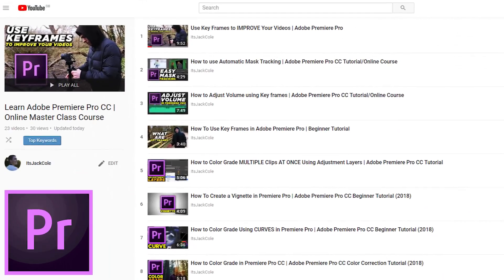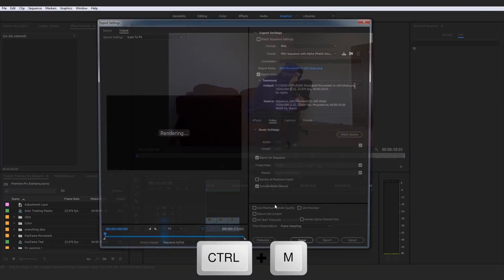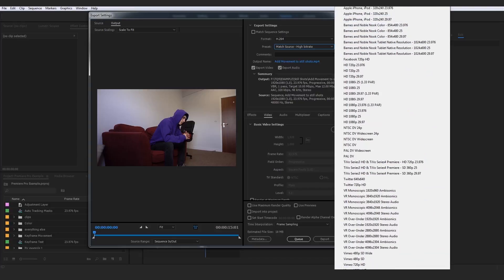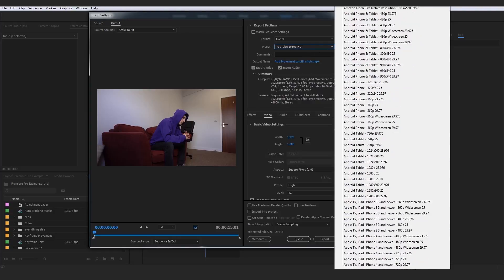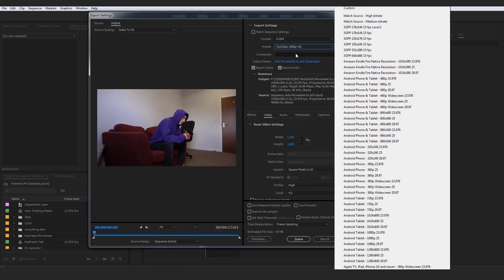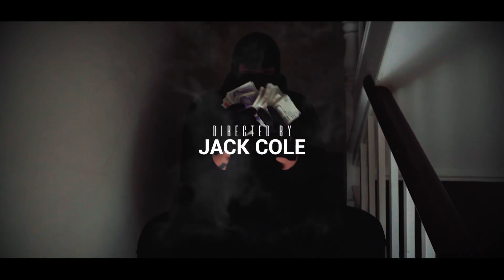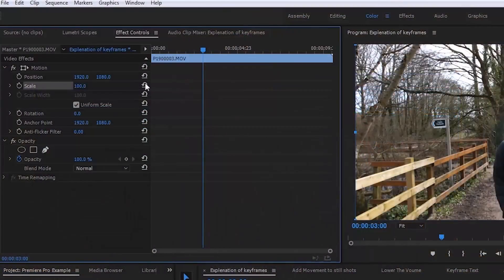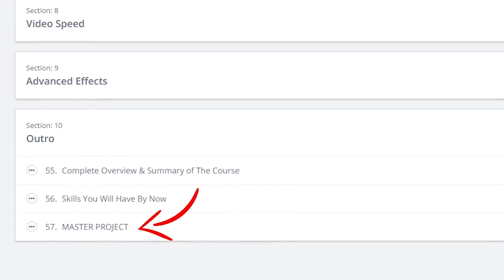How to Export using PRESETS in Adobe Premiere Pro CC | Tutorial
How to Export using PRESETS in Adobe Premiere Pro CC | Tutorial | ItsJackCole